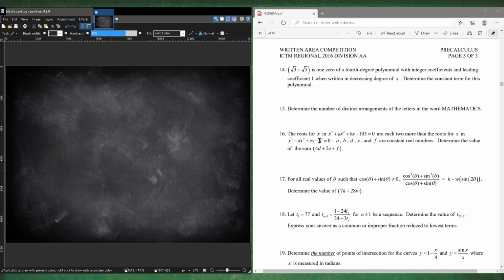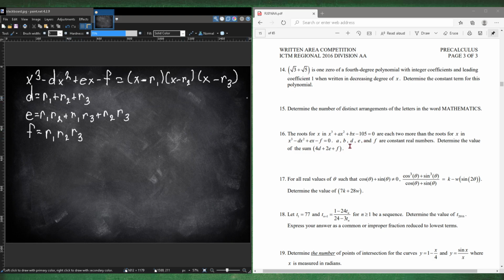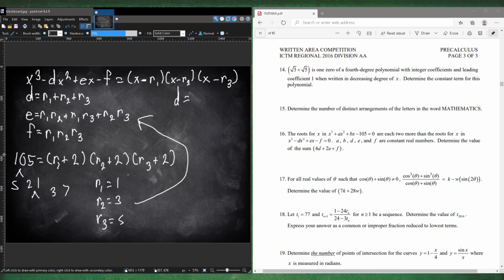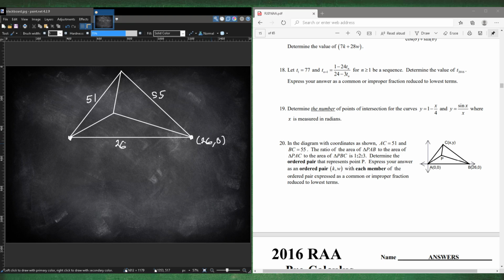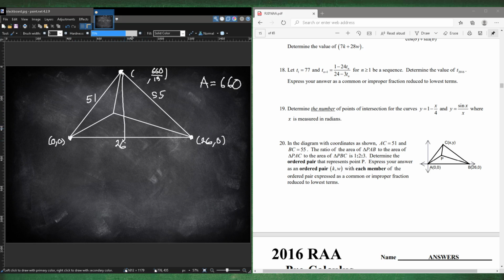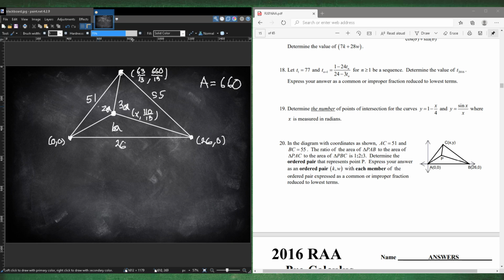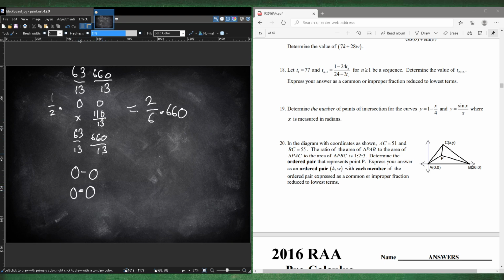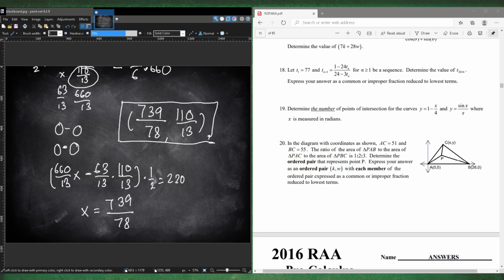ICTM Regional 2016 Precalculus Part 2: #16 & #20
In this video, the Math Record covers questions 16 and 20 in the ICTM 2016 Division AA: Precalculus. Question 16 covers polynomials and Question 20 can be solved using the Shoelace Theorem.

Generally, Precalculus utilizes concepts from other years. So be familiar with concepts and questions from Algebra 2 as well as Geometry which helps solving these types of questions much easier. So don't just practice your year's contest, be sure to check out and maybe even learn something useful from past contests. Practice makes Perfect!

Timestamps
Question 16: 0:11
Question 20: 3:17